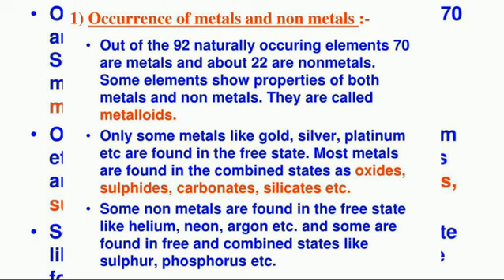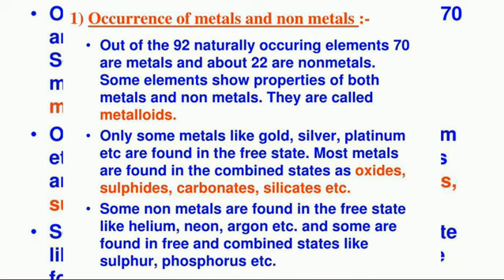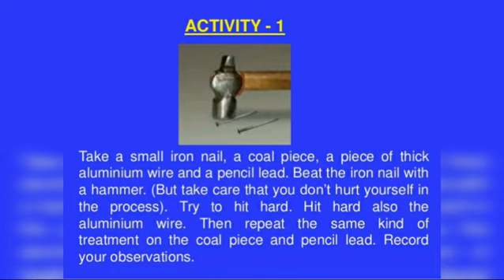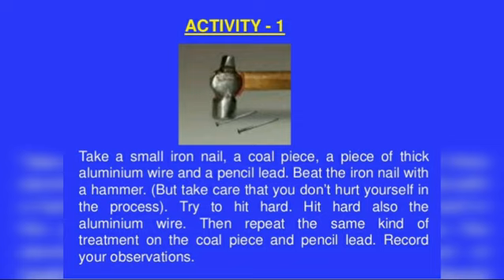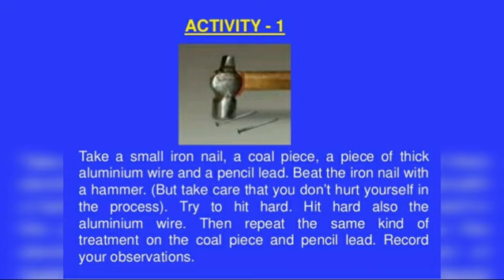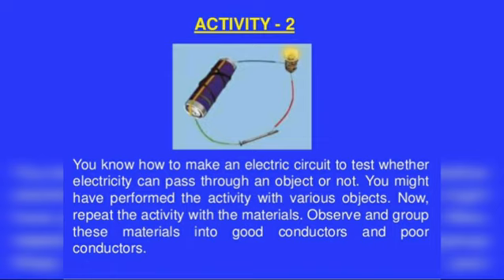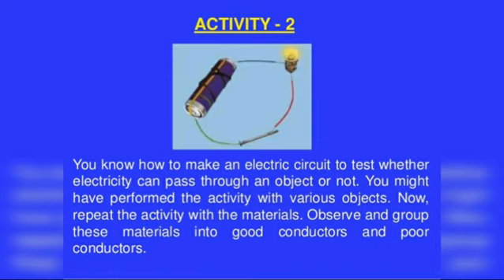8 std science (NCERT)